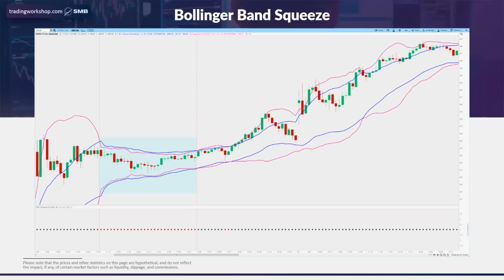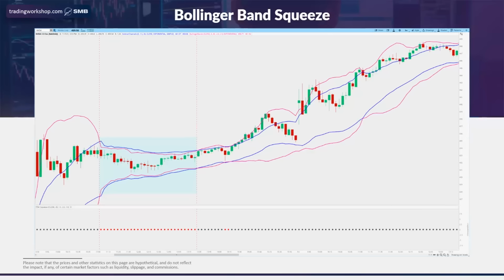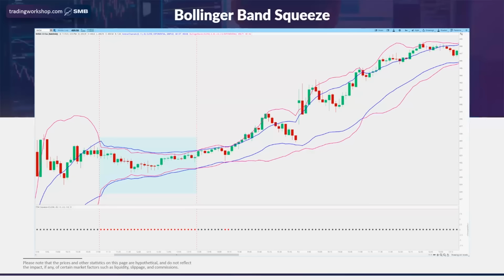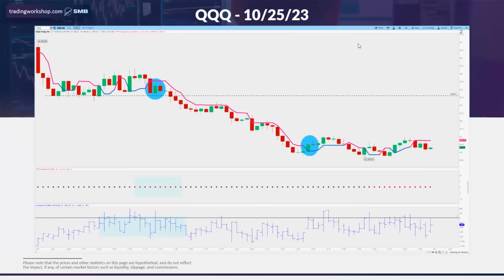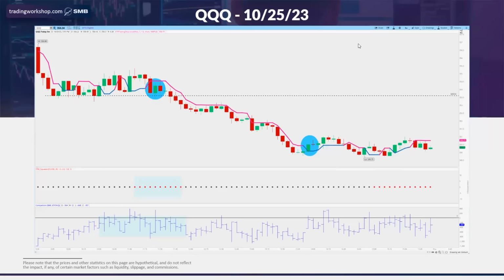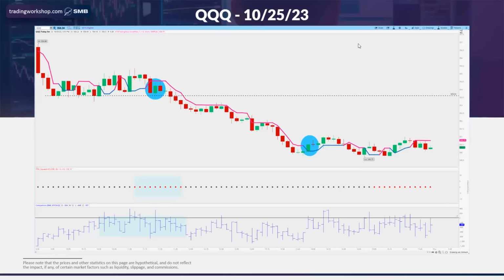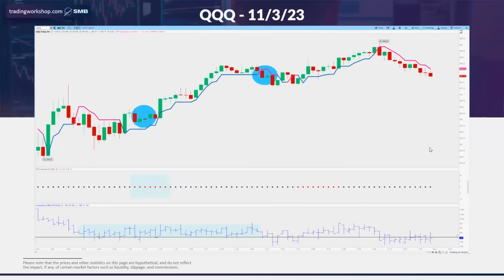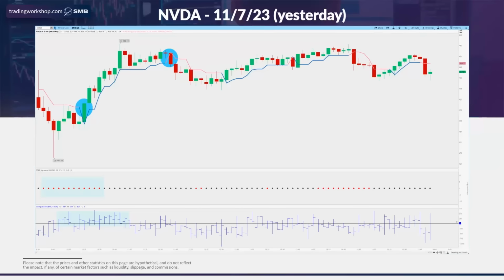Simple 3-Indicator Setup for ODTE Options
00:00 - Using 0dte Options for Day Trading
04:43 - Indicator 1
14:08 - Indicator 2
21:09 - Indicator 3